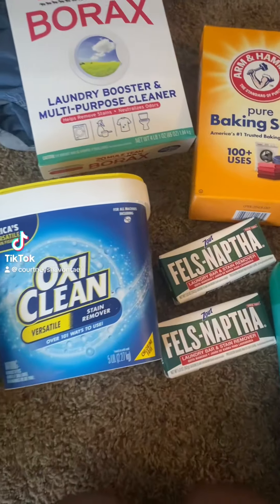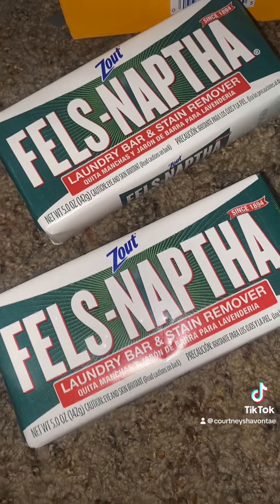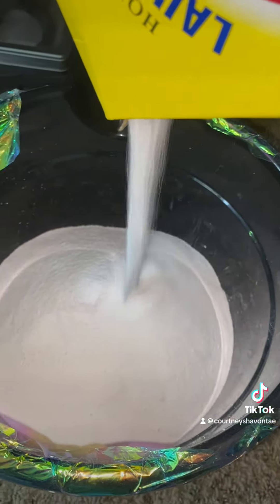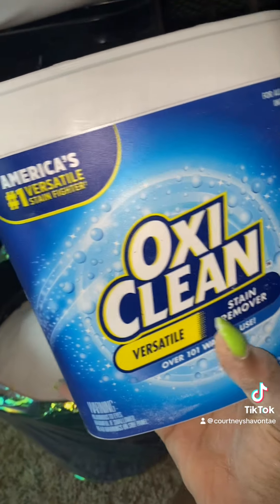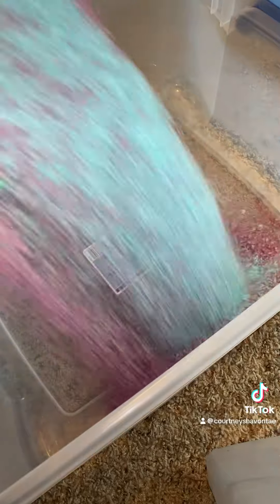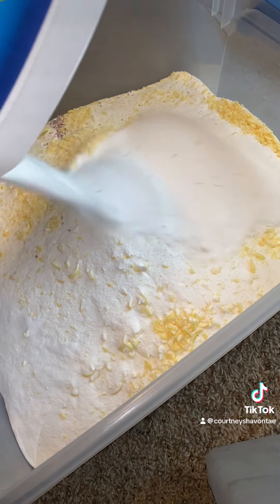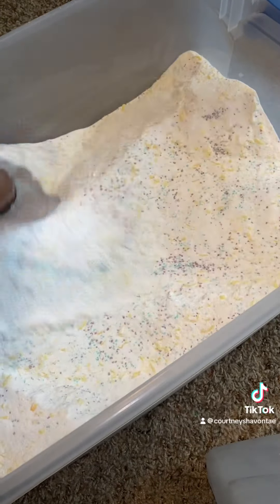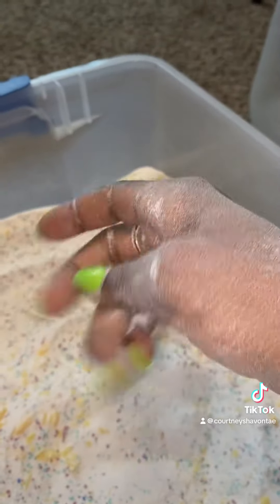Spring Cleaning ✨ How I make a YEAR supply of Laundry Detergent for UNDER $40!